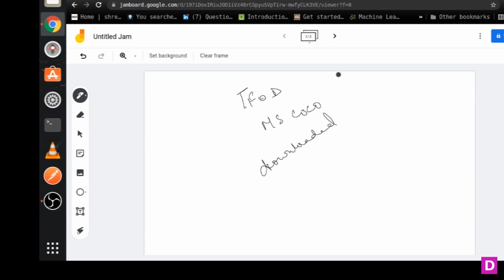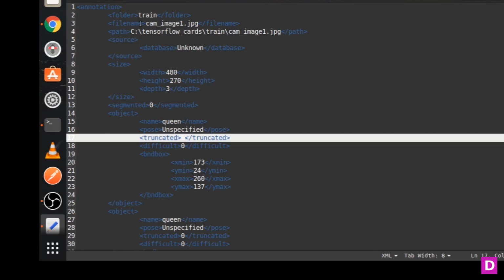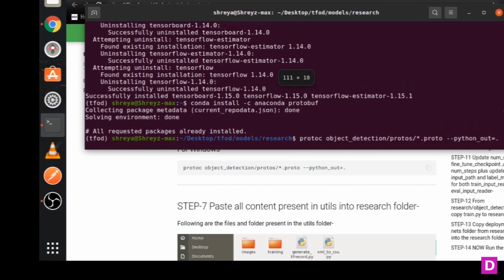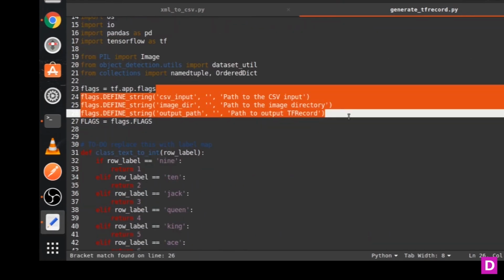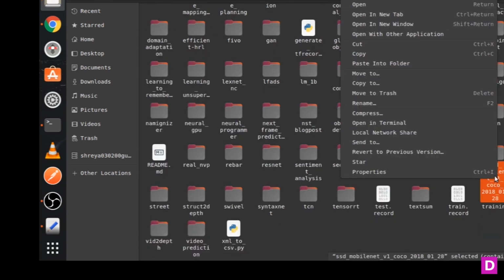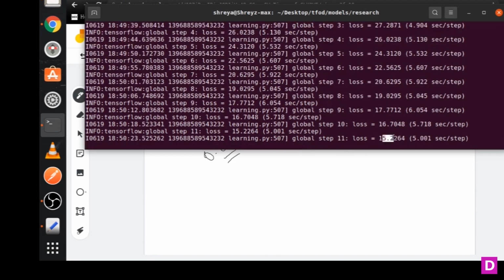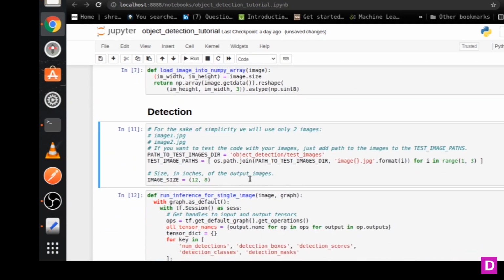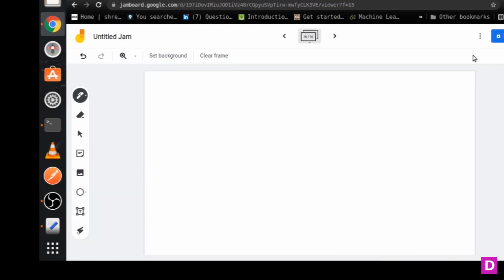TFOD on custom data in Deep Learning for Data Science Lacture-36